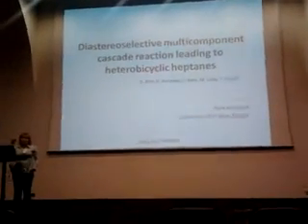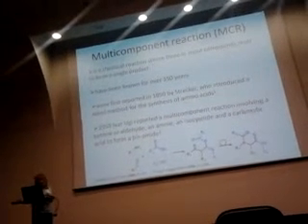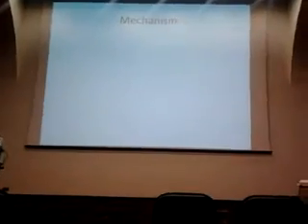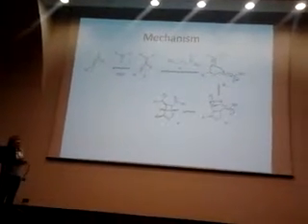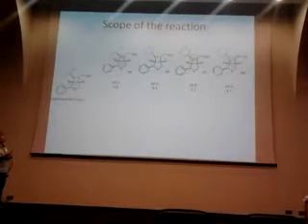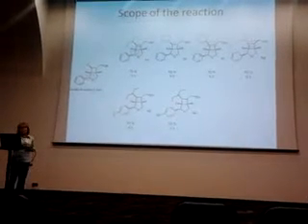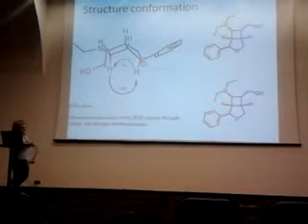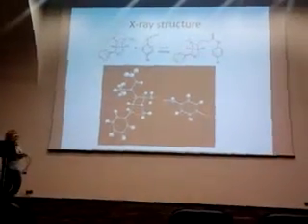Kerti Ausmees FMDTK TARTU 2012